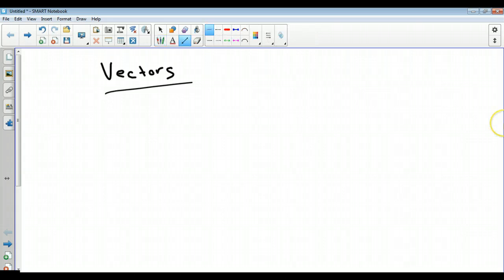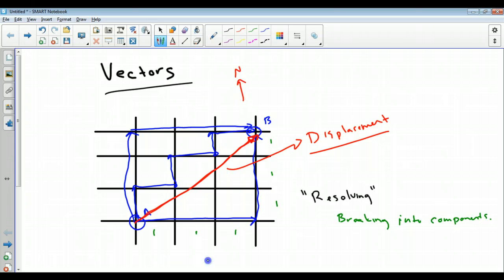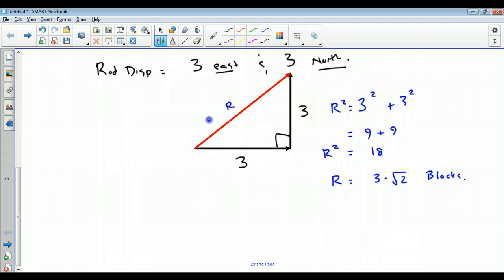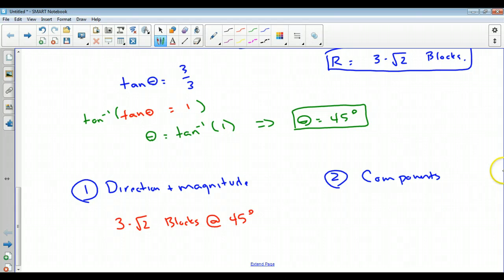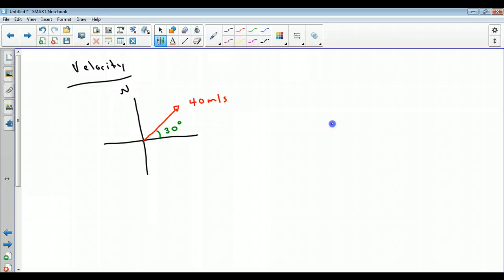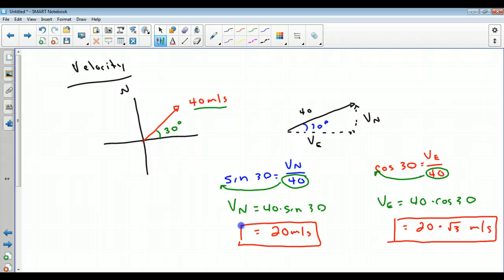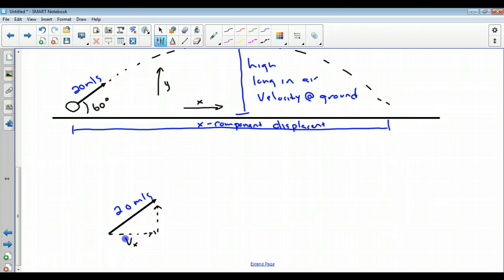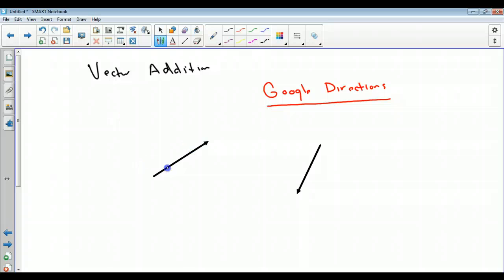Homework Video 02-01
The secondary vectors video